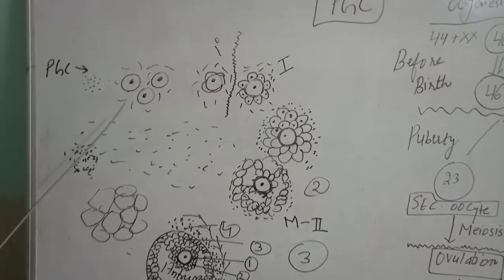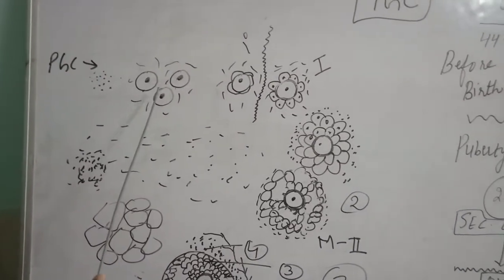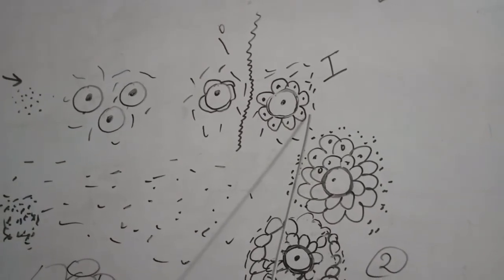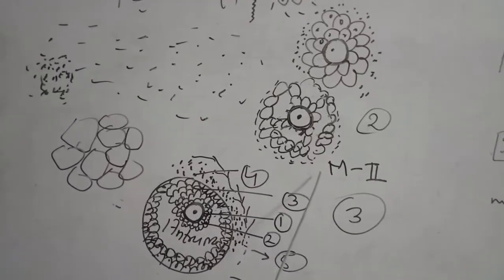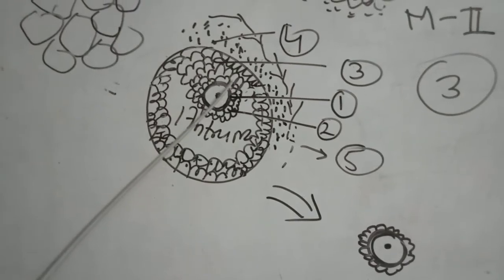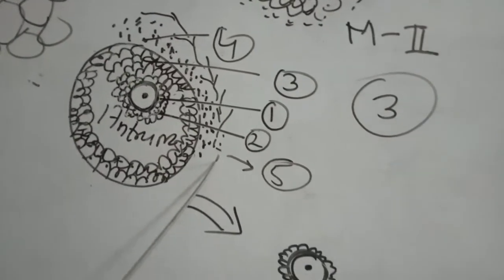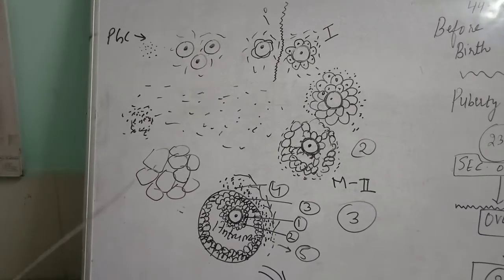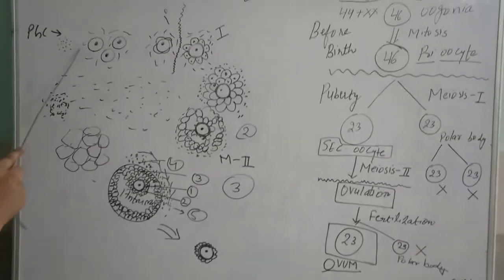Embryology! Oogenesis with Ovarian cycle !Part-2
Role of different hormones, development of follices  and layers of graffian follicle explained